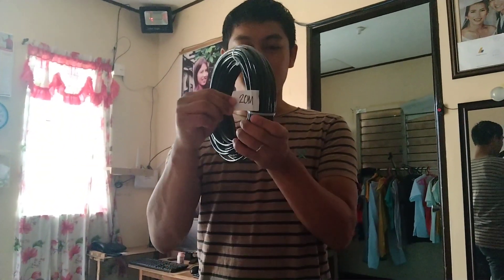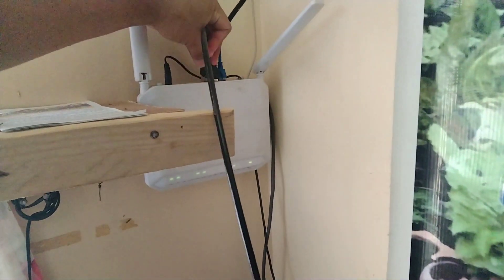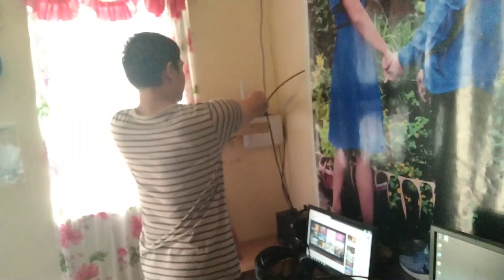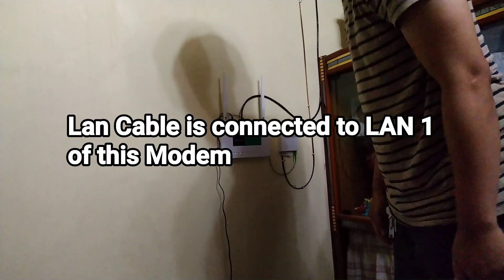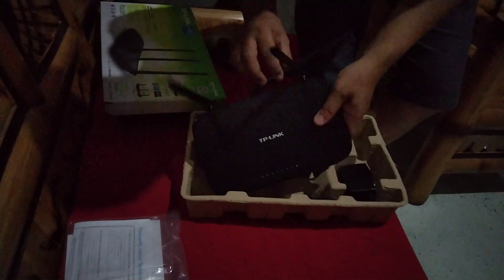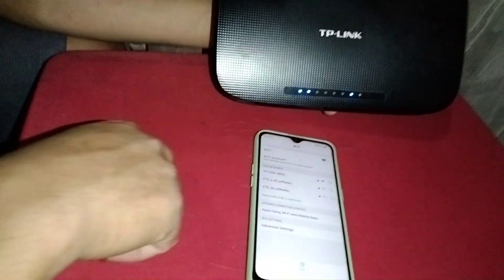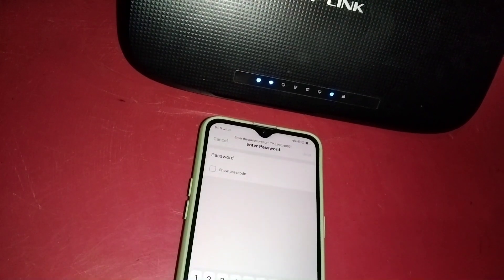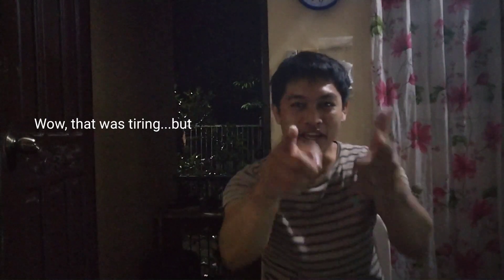TP Link 20 Meters From Converge WiFi Modem, How to Set up.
RJ45 Outdoor Lan Canble available in Lazada, direct Using a 20m Outdoor Lan cable, the other house will have an extended Converge wifi connection with TP Link router set up.